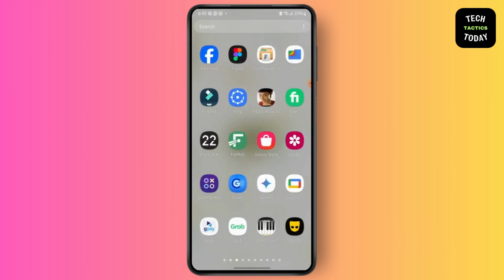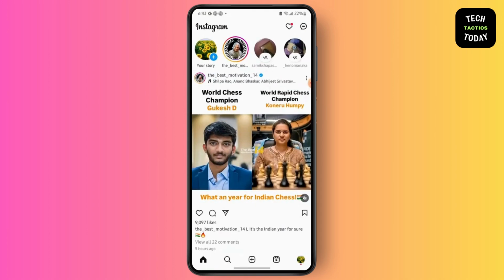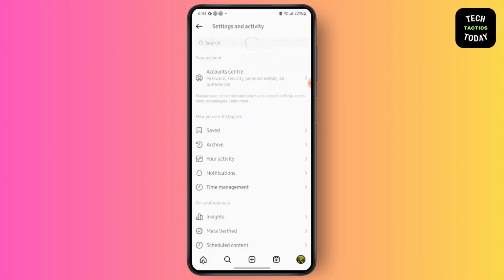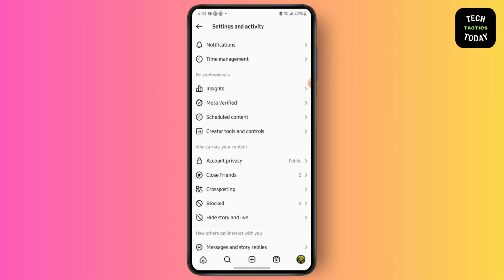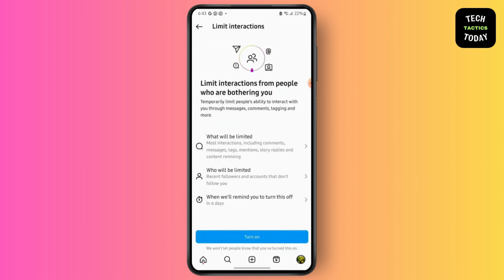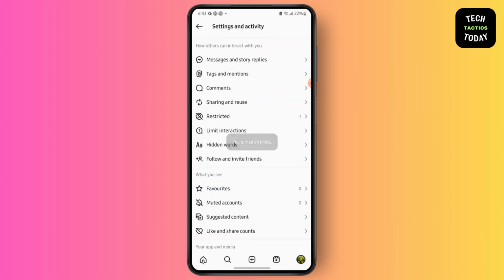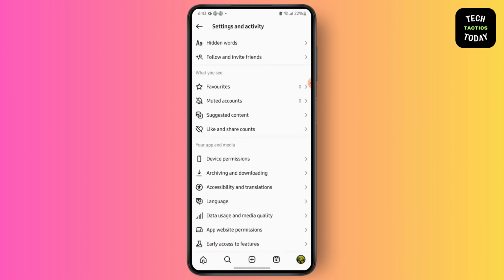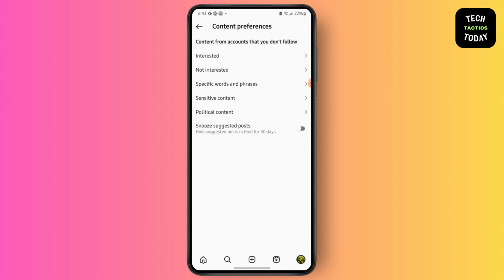How to Disable Suggestions on Instagram | How to Remove Suggested Accounts on Instagram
Welcome to our step-by-step guide on "How to Disable Suggestions on Instagram" and "How to Remove Suggested Accounts on Instagram"! Are you tired of seeing unwanted suggestions on your Instagram feed or explore page? This video will show you how to remove suggested accounts on Instagram, disable account suggestions, and take full control of your Instagram experience. Follow our easy instructions to clean up your Instagram and customize your suggestions.

Timestamps:
00:05 How to disable suggestions on Instagram
00:20 How to turn off suggested accounts on Instagram
00:35 How to stop Instagram from showing account suggestions
00:50 How to remove suggestions on the Instagram feed